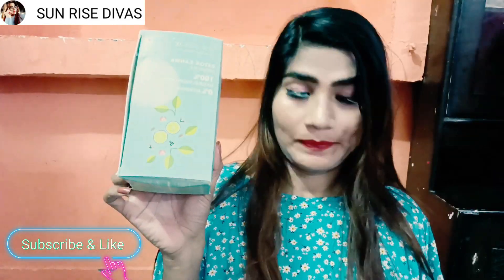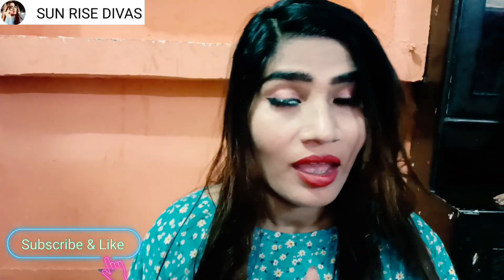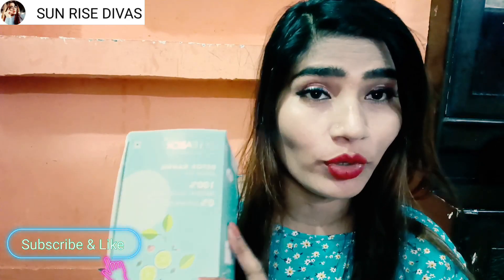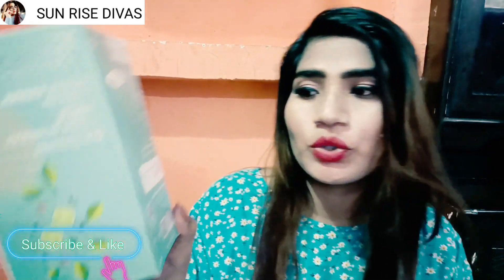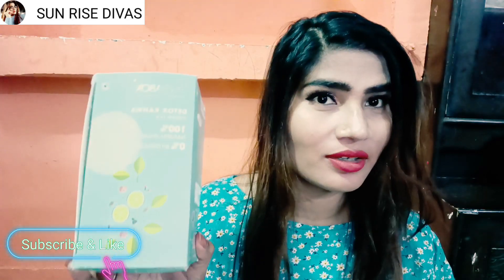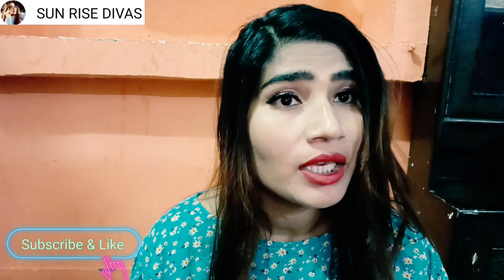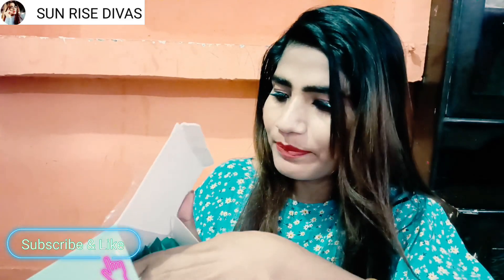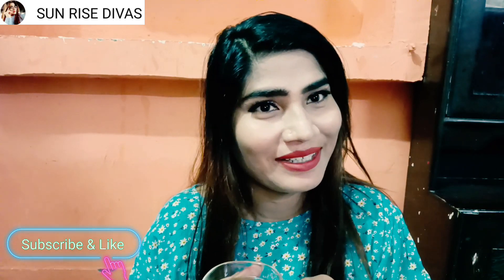Green Tea🍵मे चाय कौनसी बढ़िया है | जानिये यहां "Detox Kahwa Tea" uttarakhand Easy tutorial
Hi friend swaagat hai aapka mere channel per
"ACCHE SE ACCHA KARO"
"Bear comfort lives perfectly with keep smiling and be happy"

Please watch
Teabox Detox Kahwa Green Tea Bags 25 Pieces | for Natural Body Cleanse & Cold Relief | Made with 100% Indian Herbs & Spices

Yaha per dance, fashion beauty tips and festivals entertainment , sayri, kavitayein etc

Every Monday (dance)and Friday (beauty tips)

http: //Instagram.com/aru.shasha